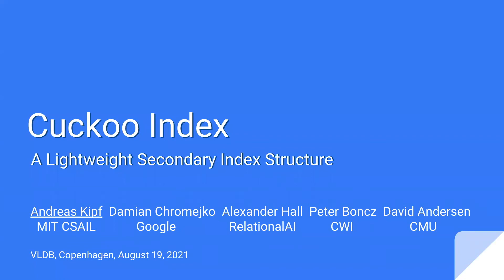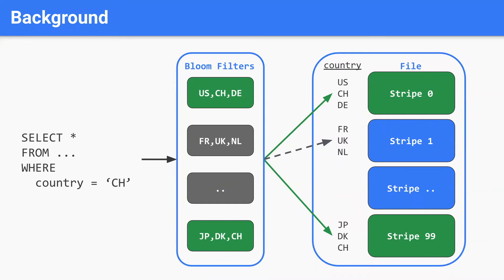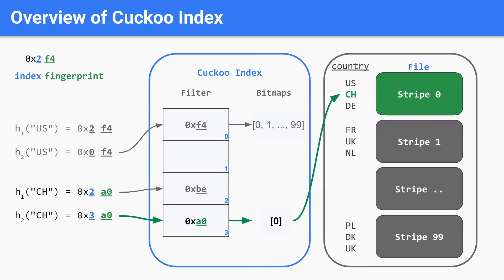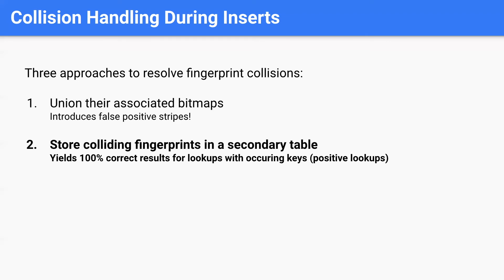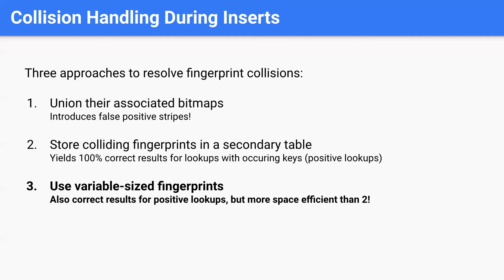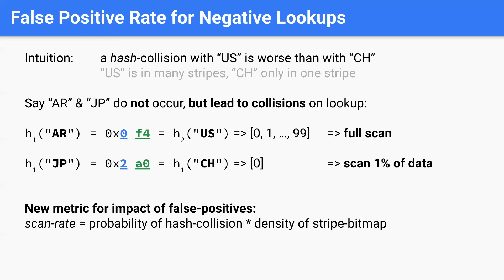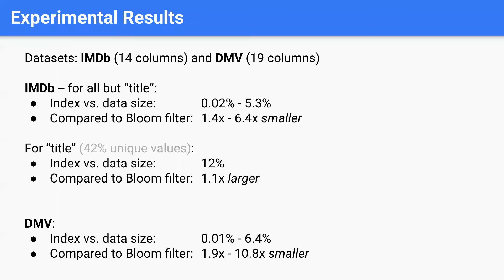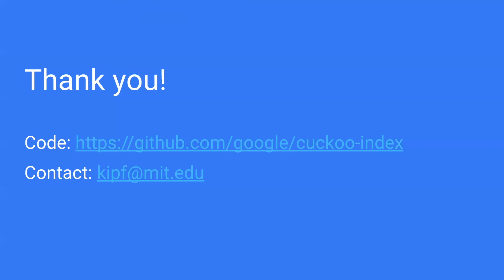Cuckoo Index: A Lightweight Secondary Index Structure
Presented at VLDB 2021 in Copenhagen.

In modern data warehousing, data skipping is essential for high query performance. While index structures such as B-trees or hash tables allow for precise pruning, their large storage requirements make them impractical for indexing secondary columns. Therefore, many systems rely on approximate indexes such as min/max sketches (ZoneMaps) or Bloom filters for cost-effective data pruning. For example, Google PowerDrill skips more than 90% of data on average using such indexes.

In this paper, we introduce Cuckoo Index (CI), an approximate secondary index structure that represents the many-to-many relationship between keys and data partitions in a highly space-efficient way. At its core, CI associates variable-sized fingerprints in a Cuckoo filter with compressed bitmaps indicating qualifying partitions. With our approach, we target equality predicates in a read-only (immutable) setting and optimize for space efficiency under the premise of practical build and lookup performance.

In contrast to per-partition (Bloom) filters, CI produces correct results for lookups with keys that occur in the data. CI allows to control the ratio of false positive partitions for lookups with non-occurring keys. Our experiments with real-world and synthetic data show that CI consumes significantly less space than per-partition filters for the same pruning power for low-to-medium cardinality columns. For high cardinality columns, CI is on par with its baselines.